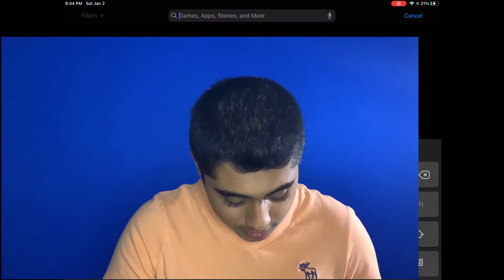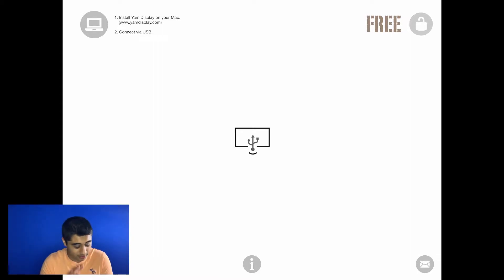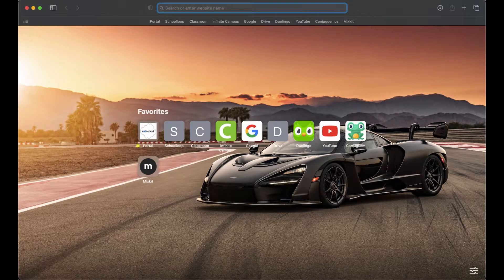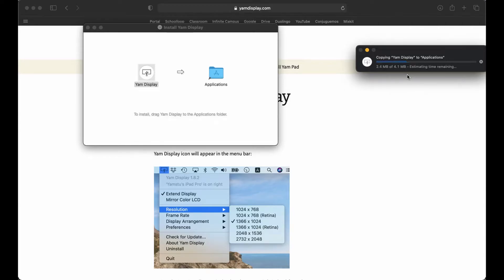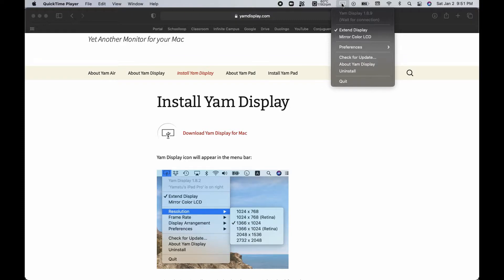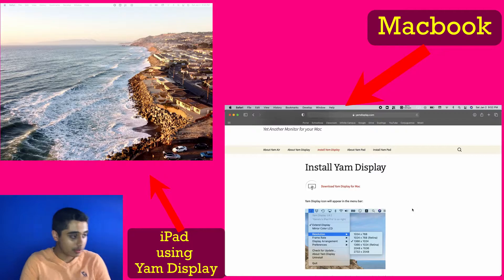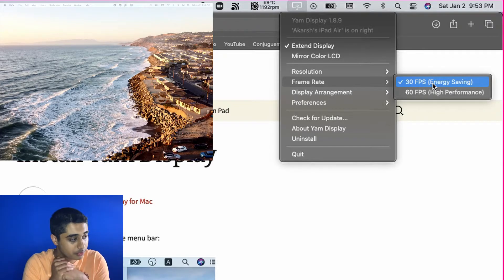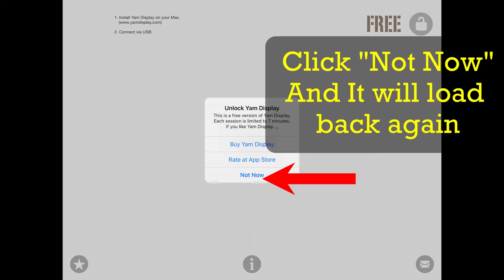(FREE) How to Use Your iPad as a Second Monitor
Today I will be showing you how to use your iPad as a second monitor without sidecar and a method that works on almost all generations of macs. It gets even better all off this for free without any ads or trials involved.
*Note*: If you would not like to spend any money, use the first link and you will have all the same features as the other paid apps other than the one little thing shown in the video.

Not available to stream or use anywhere publicly yet (Coming Soon)
You already know whats happening here
Comment ”Where is Setup Wars!” if you read this